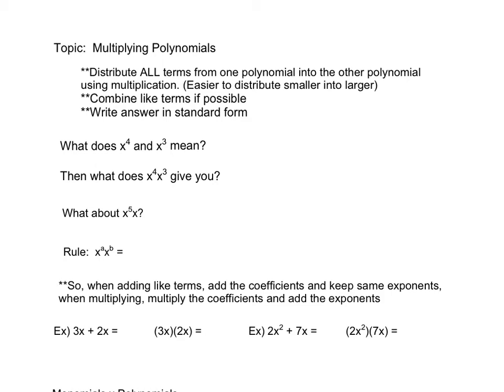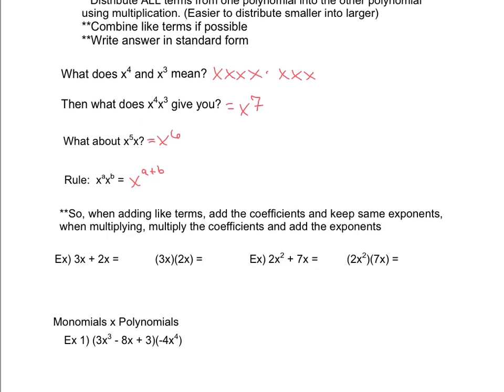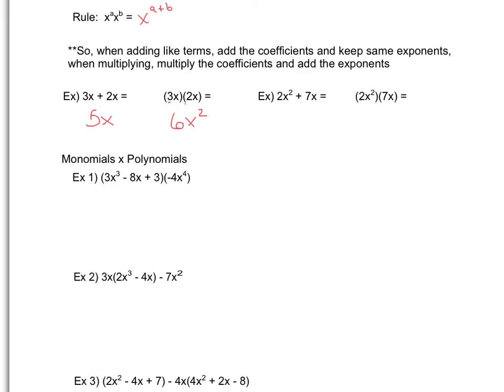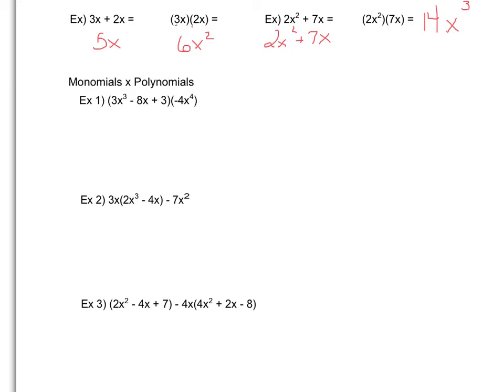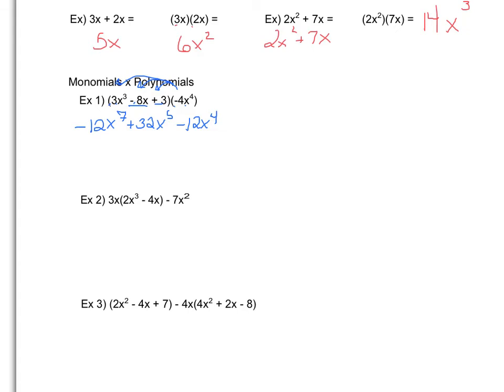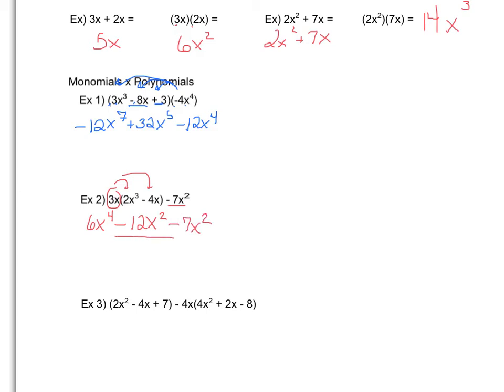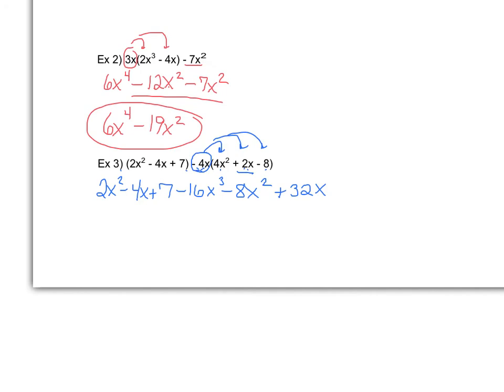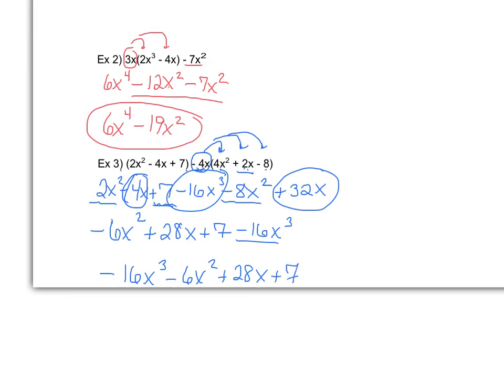Multiplying Monomials and Polynomials